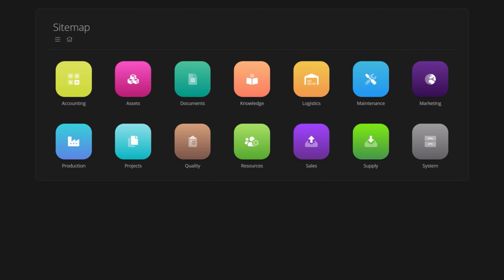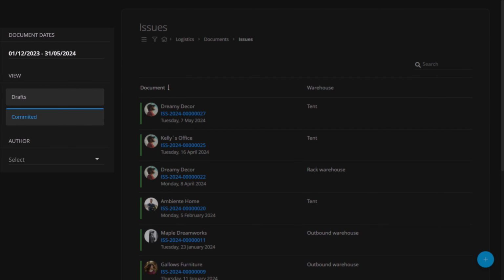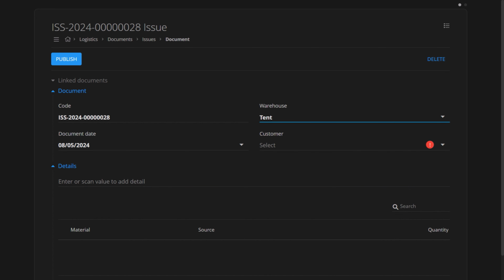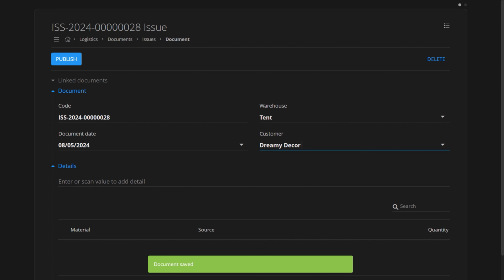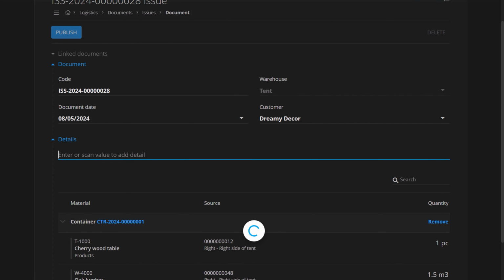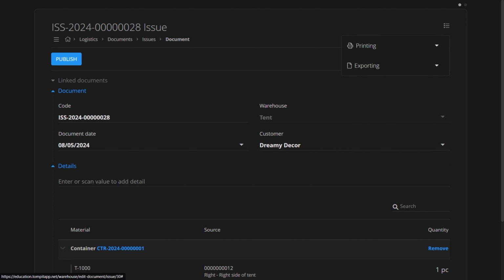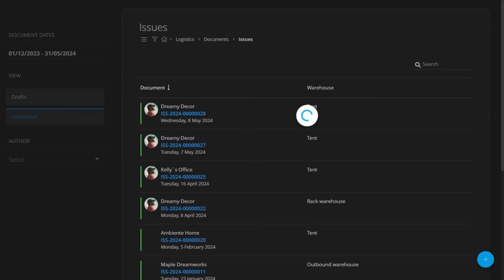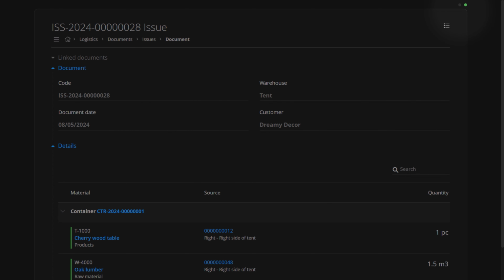Issue container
Logistics-GWH01-CA027 Discover the efficiency of container issuance with Tom PIT! Learn how this international document records and itemizes containers for departure from warehouses, ensuring traceability of stock without the need to open and issue each item individually. With Tom PIT, you can issue whole containers, streamlining processes for items sold in sets and sealed under unified codes. Using practical examples, like distributing furniture sets, we illustrate how container issuance simplifies logistics and enhances warehouse operations. Join us to optimize your logistics workflows with Tom PIT!